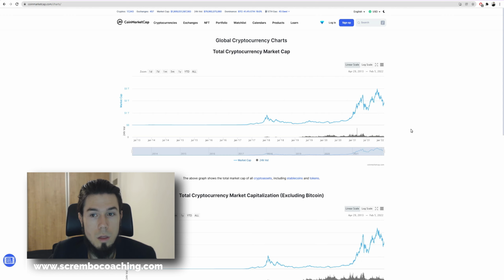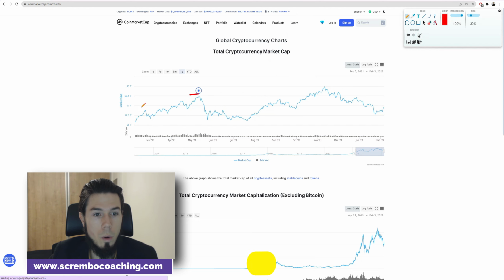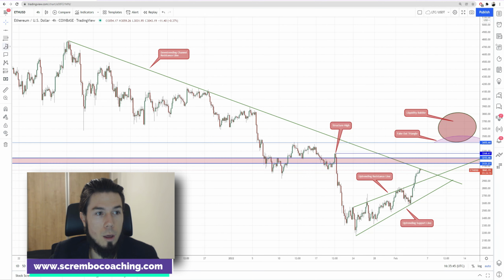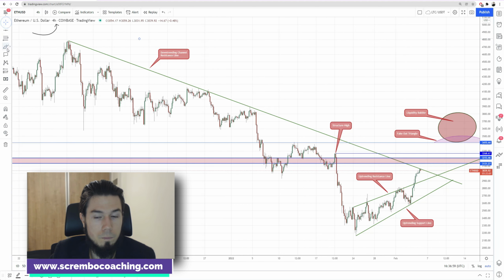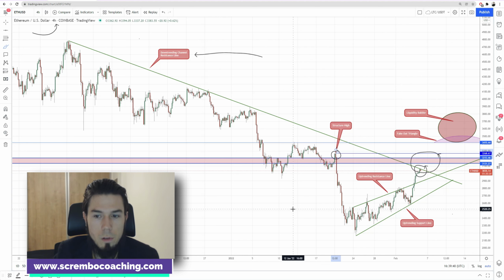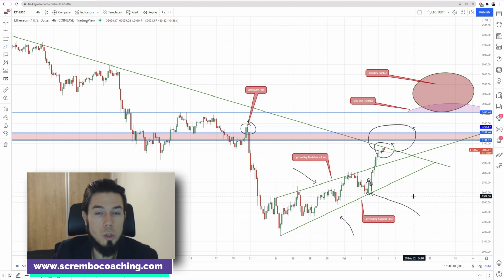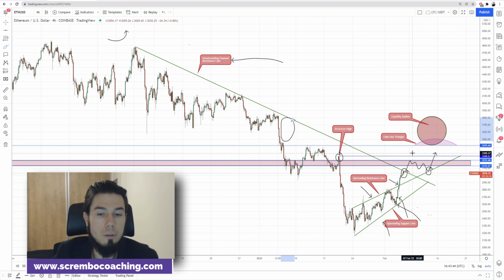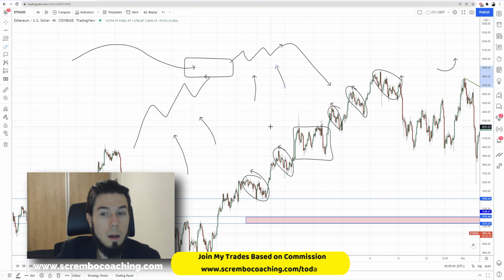ETHEREUM🟢MASSIVE MOVE ?!🥂ETH Price Analysis TA & Cryptocurrency Altcoins News Today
0:00 Ethereum Market
1:41 Ethereum Price Today
2:41 Ethereum Technical
5:15 Private Coaching Scrembo
8:01 Short Term Analysis
11:15 Scrembo Coaching